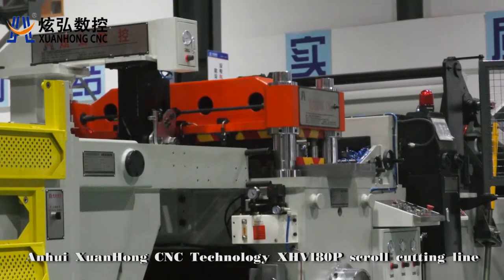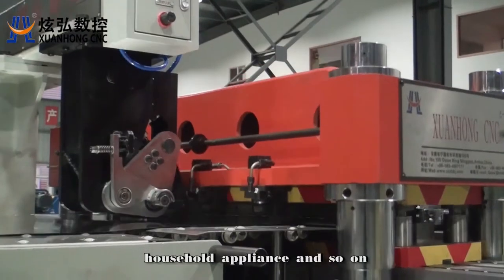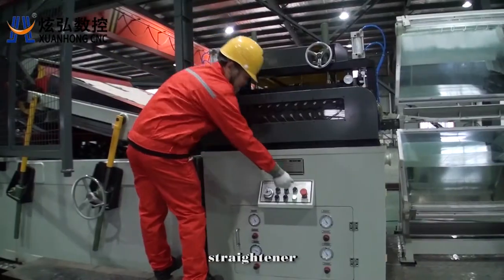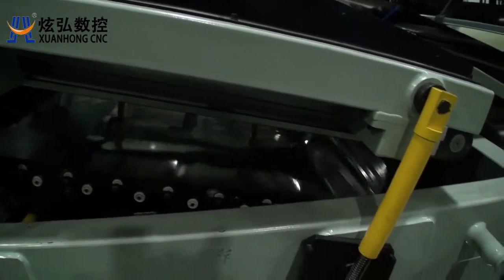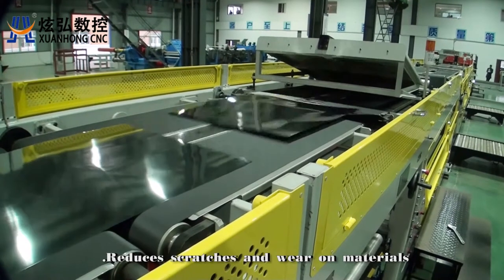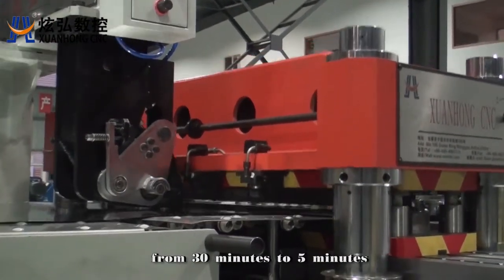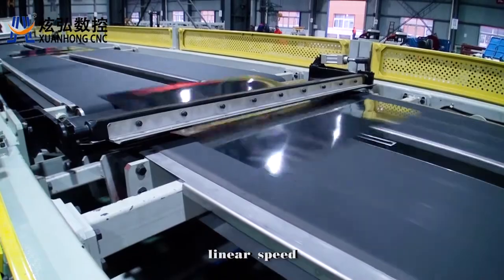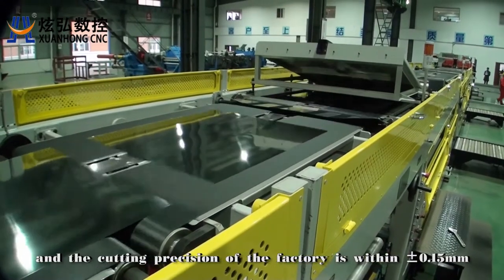Tinplate Scroll Sheeting Line Tinplate Coil Cutting Line | XHV-180P | 波剪机组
CNC Fully Automatic Scroll Cutting Line
Model: XHV-180P.

Cut to Length/Shearing, Slitting Machines Lines, High-Speed Punching Machine and coil coating lines are available.